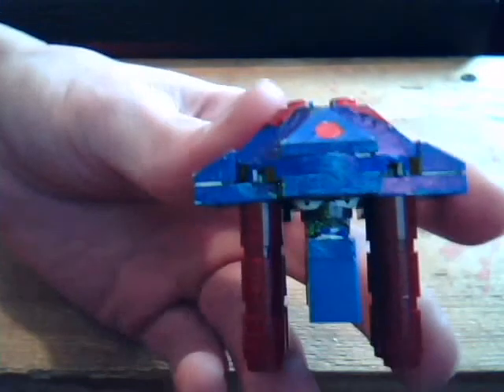How to make LEGO Pokemon: Tentacruel (Old, don't watch)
How to make my lego Tentacruel